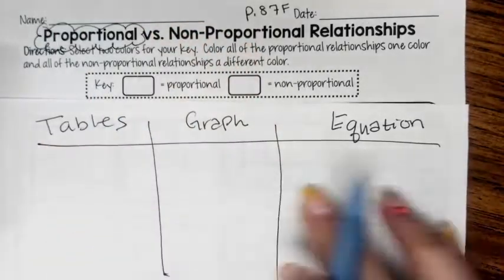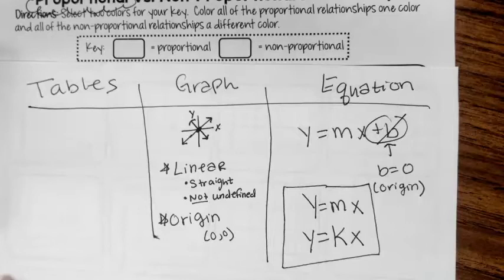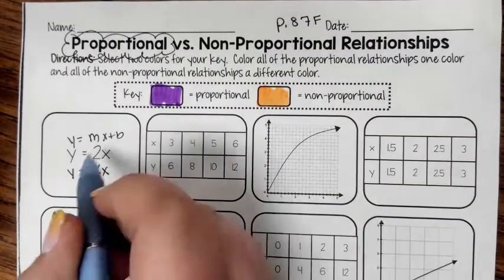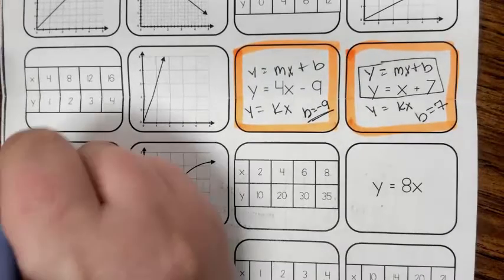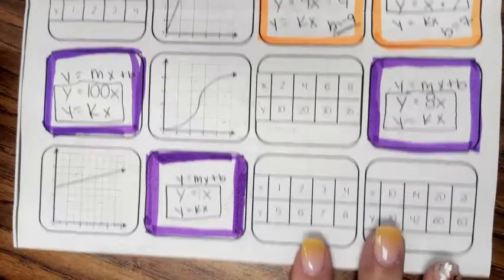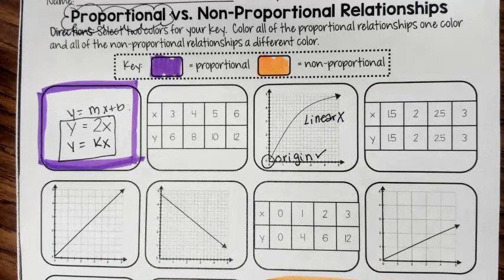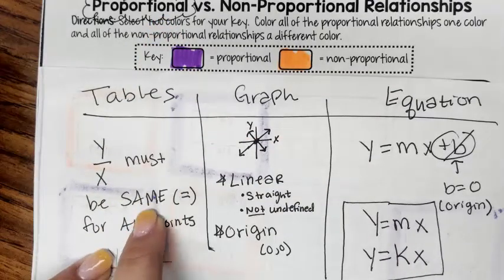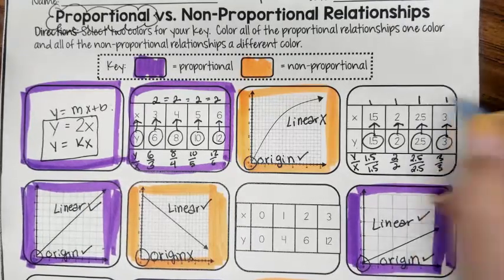Proportional v. Non-proportional Relationships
on graphs, in tables, and in equations